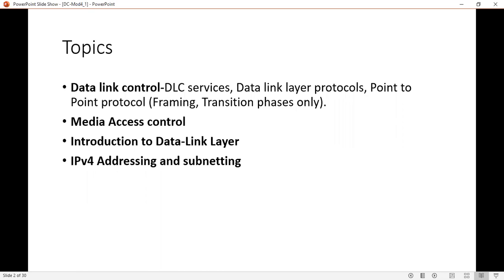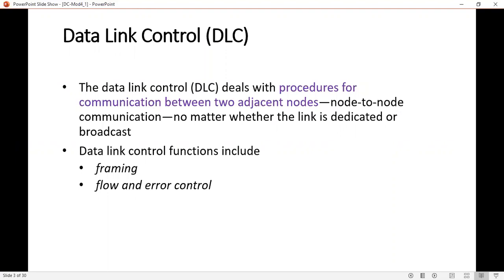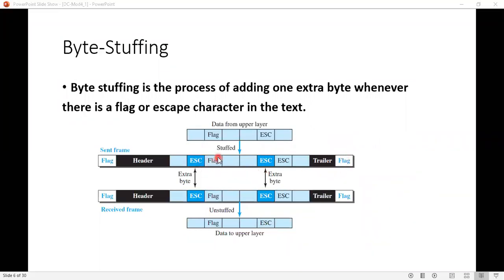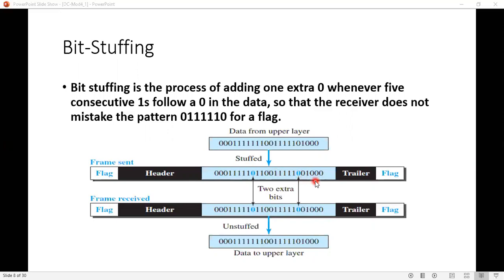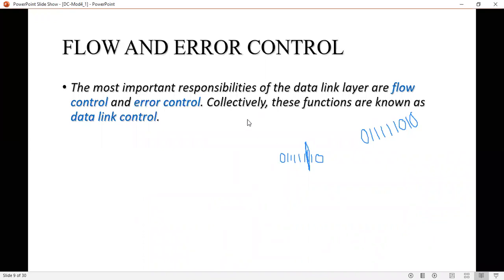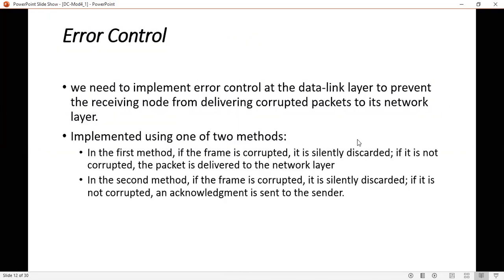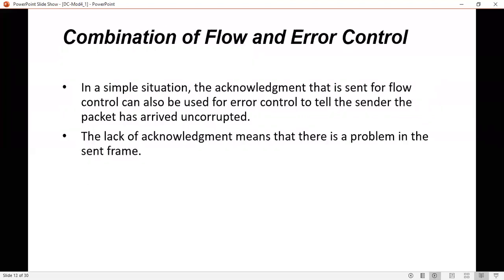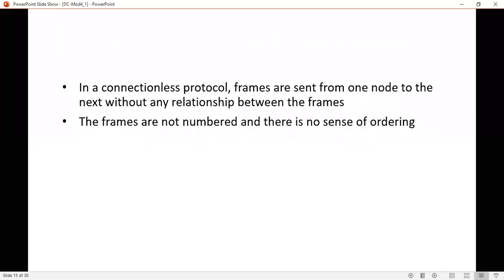18CS46 Data Communications module IV part 1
DLC services